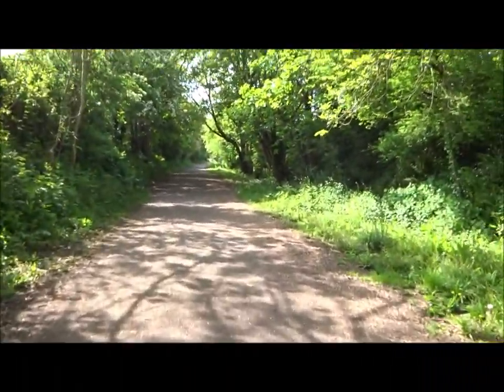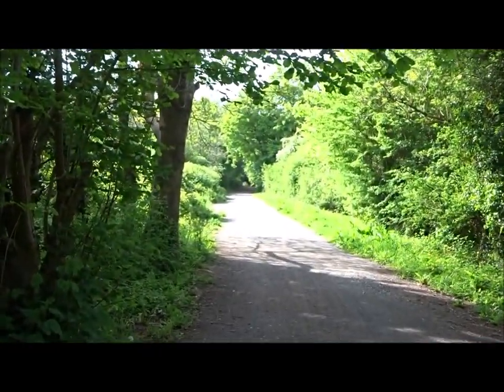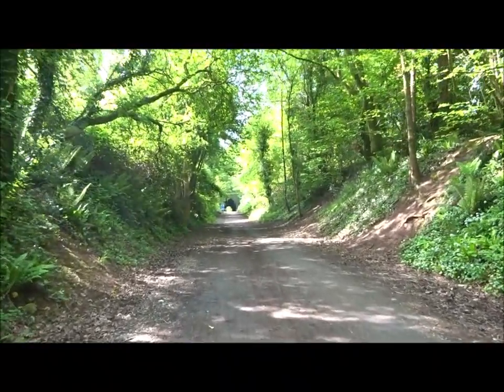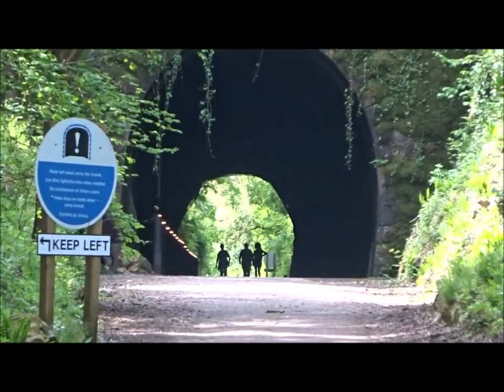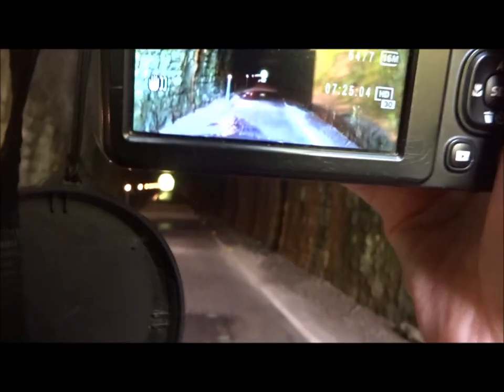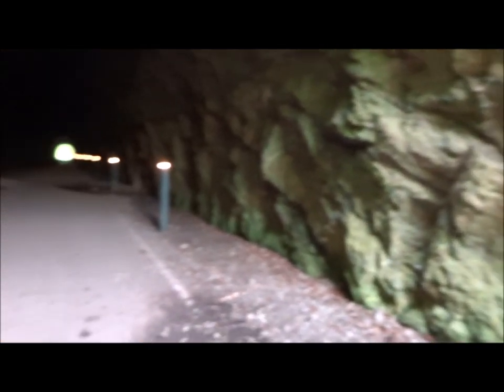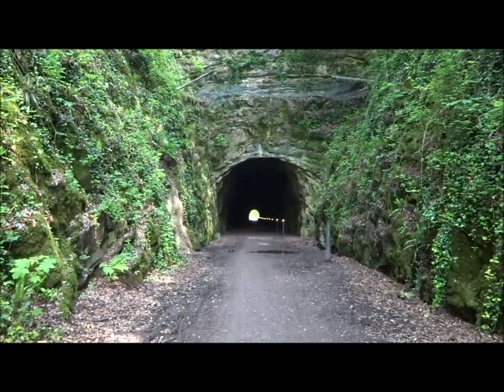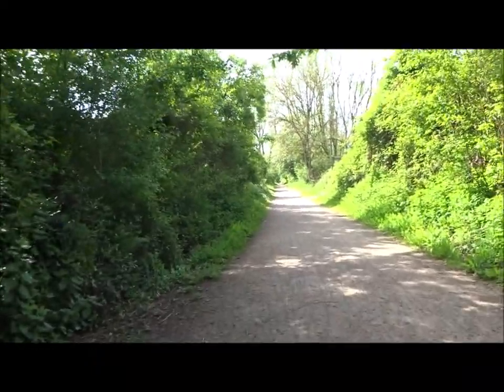Winscombe To Cheddar Part I Another Re-Visit to the Strawberry Line & Tunnel by Sheila may 10th 2024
I have walked here many times and and cycled over the past 15 years but I do remember the very first time I walked alone here and thru the dark creepy Winscombe Tunnel.I placed a video on YT years ago and it can still be found--very popular because that wander in the dark was very creepy.Back then no lights, the entrances appearing narrower due to the creeping ivy dangling down and the cobwebs and the sound of water drops hitting the ground inside the tunnel.The ground dark and not visible--no lights, no torch and nobody but me. Yes it was a creepy adventure. But now in 2024 I wander thru this very tunnel which has been cleaned up, vegetation removed and the entrances very much wider and lights and light---but still visibility reduced--I was able to see the outline of people walking thru and 2 cyclists.Unlike older visits where strange experiences did occur--Today's walk quite calm.After the tunnel I continue on the Strawberry line heading for a track that will skirt the village of Axbridge on route to Shute Shelf hill.More video parts to follow on this beautiful peaceful walk..